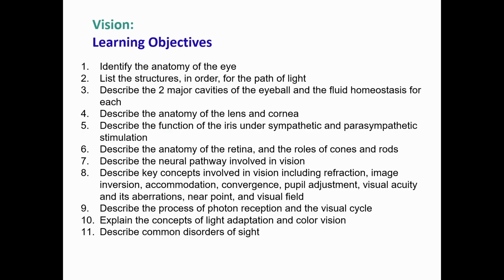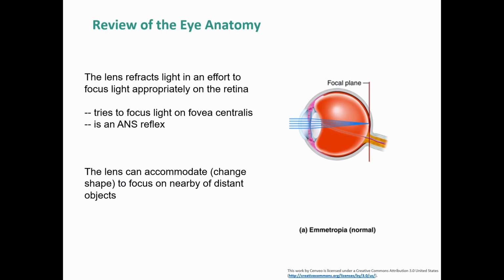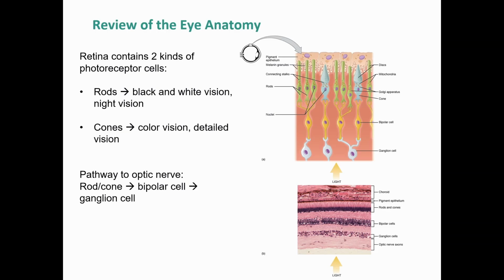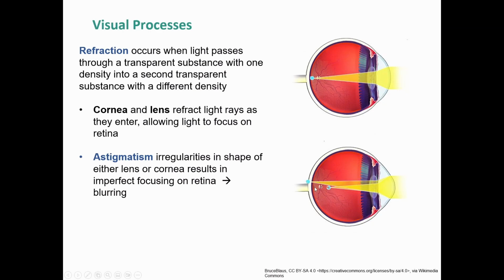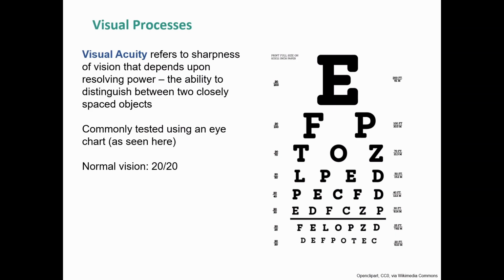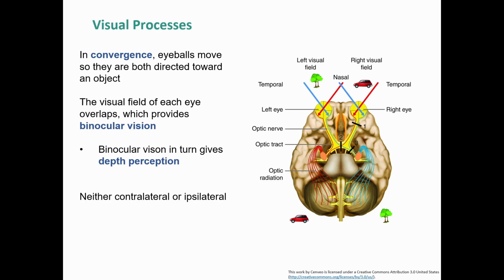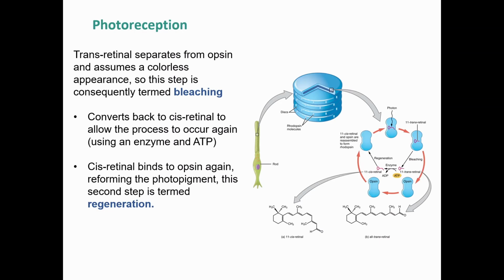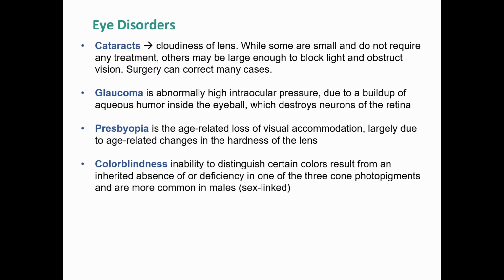BIOL 22 10.4 Vision